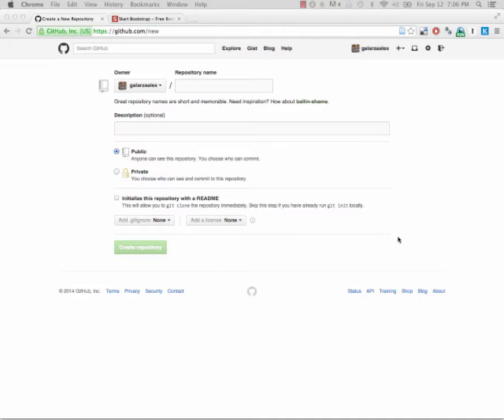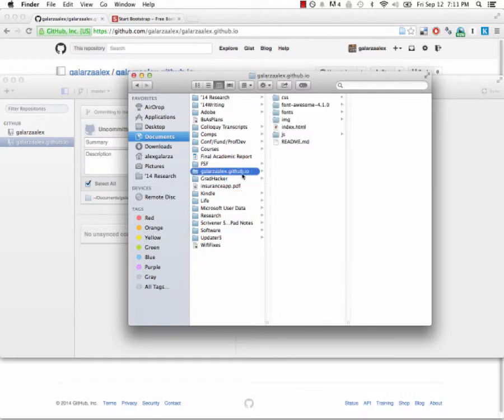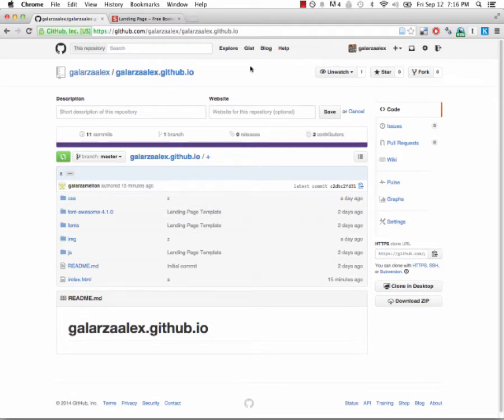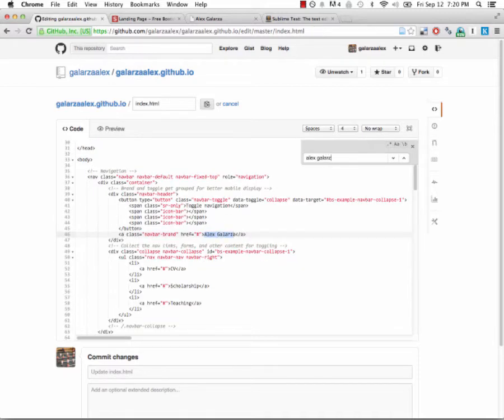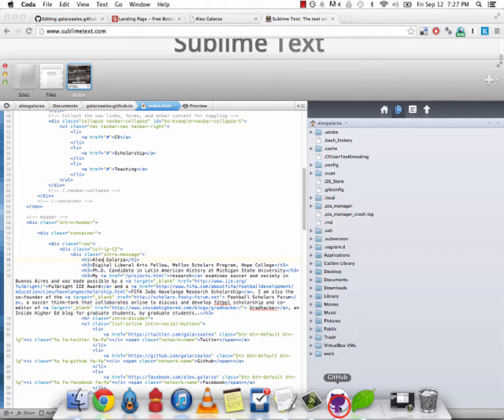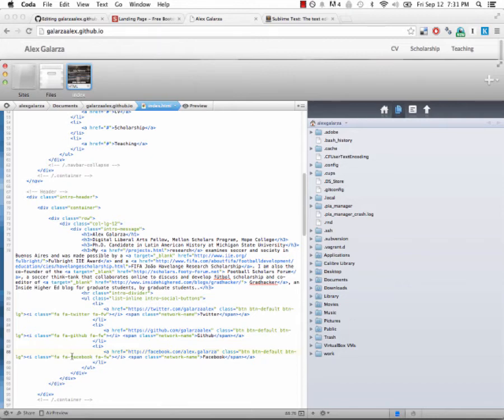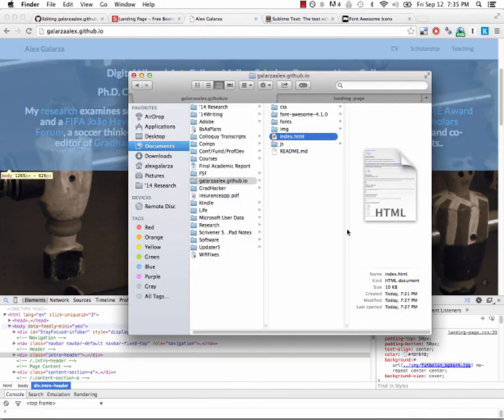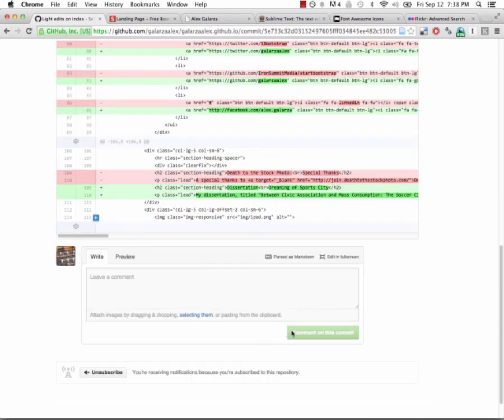Github Landing Pages